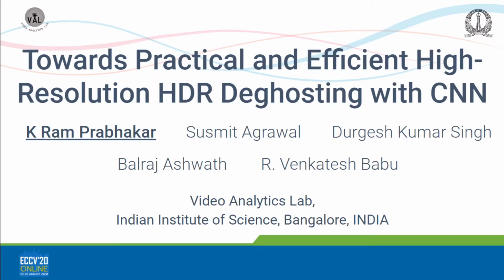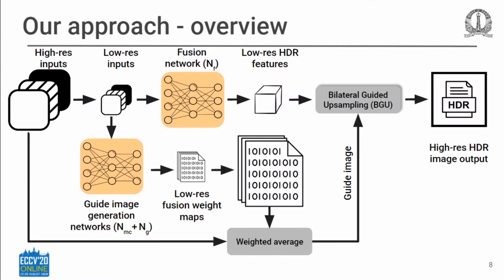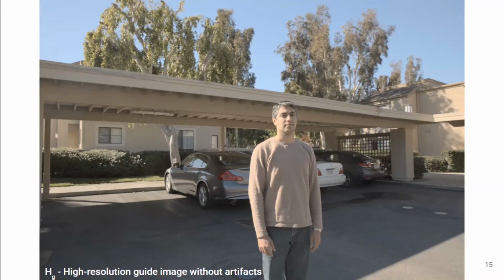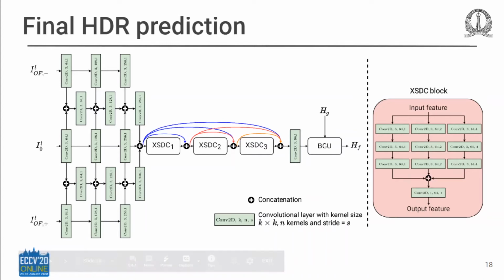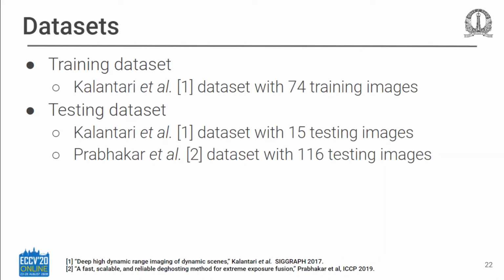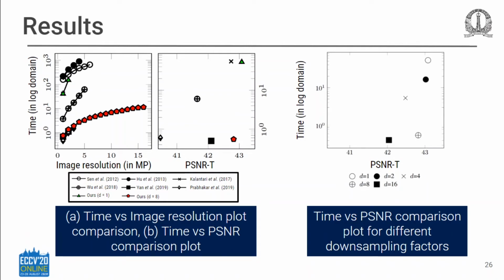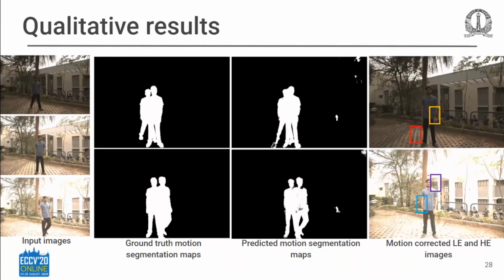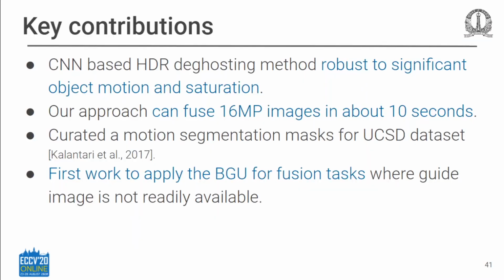[ECCV 2020] Towards Practical and Efficient High-Resolution HDR Deghosting with CNN (10 min talk)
This work proposes an efficient HDR deghosting method that can support higher image resolutions with limited computational resources.

Authors:
K Ram Prabhakar, Susmit Agrawal, Durgesh Kumar Singh, Balraj Ashwath, R. Venkatesh Babu

Abstract:
Generating High Dynamic Range (HDR) image in the presence of camera and object motion is a tedious task. If uncorrected, these motions will manifest as ghosting artifacts in the fused HDR image. On one end of the spectrum, there exist methods that generate high-quality results that are computationally demanding and too slow. On the other end, there are few faster methods that produce unsatisfactory results. With ever increasing sensor/display resolution, currently we are very much in need of faster methods that produce high-quality images. In this paper, we present a deep neural network based approach to generate high-quality ghost-free HDR for high-resolution images. Our proposed method is fast and fuses a sequence of three high-resolution images (16-megapixel resolution) in about 10 seconds. Through experiments and ablations, on different publicly available datasets, we show that the proposed method achieves state-of-the-art performance in terms of accuracy and speed.

Citation:
@inproceedings{prabhakar2020,
  title={Towards Practical and Efficient High-Resolution HDR Deghosting with CNN},
  author={Prabhakar, K Ram and Agrawal, Susmit and Singh, Durgesh Kumar and Ashwath, Balraj and Babu, R Venkatesh},
  booktitle={2020 European Conference on Computer Vision (ECCV)},
  year={2020}